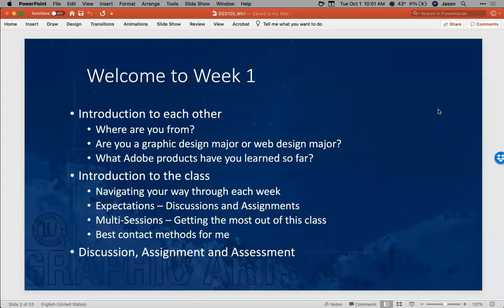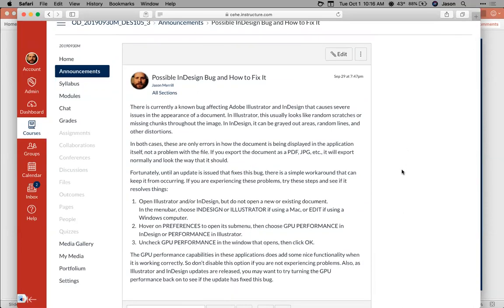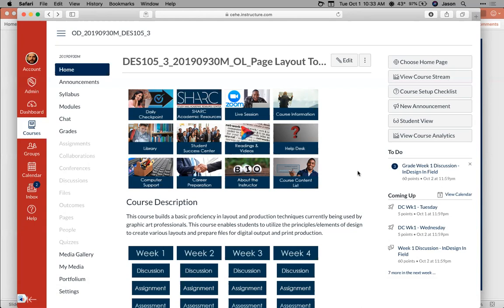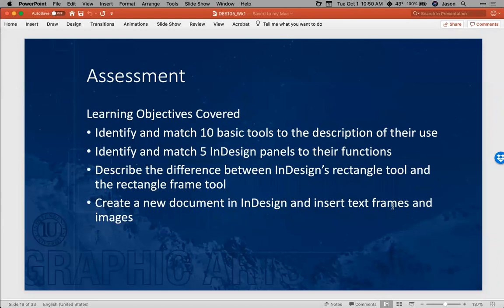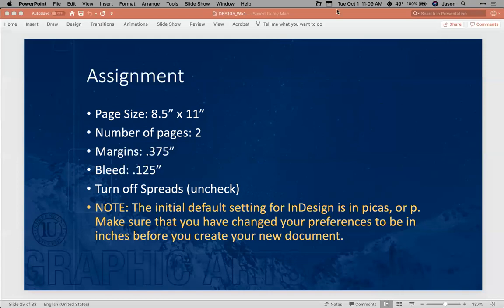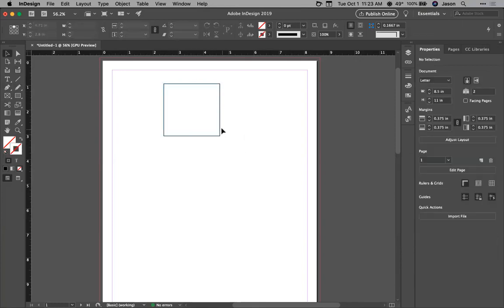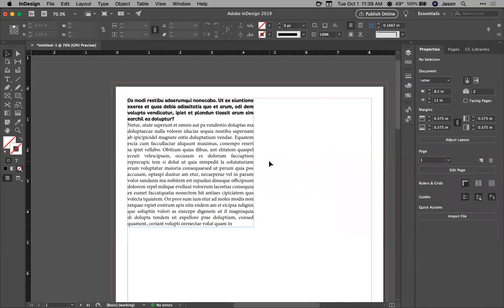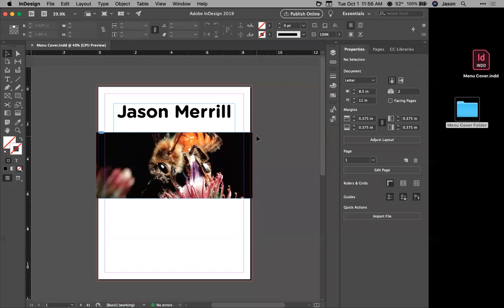2019 Mod 10 DES105 Week 1 Live Session